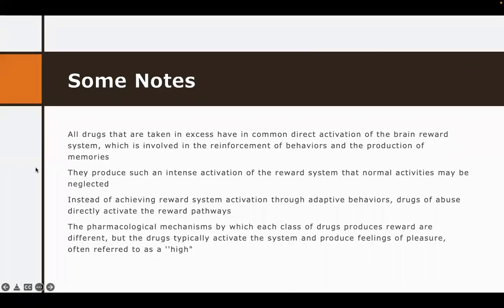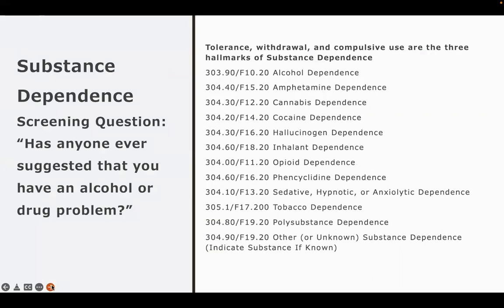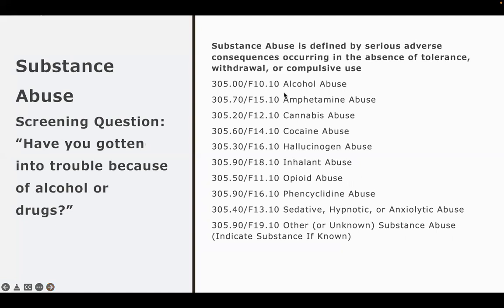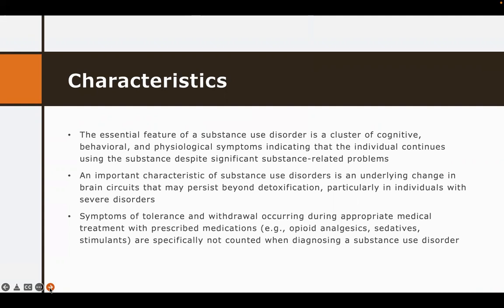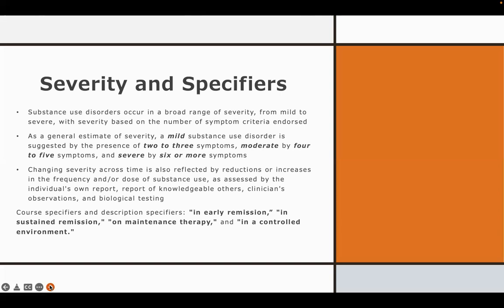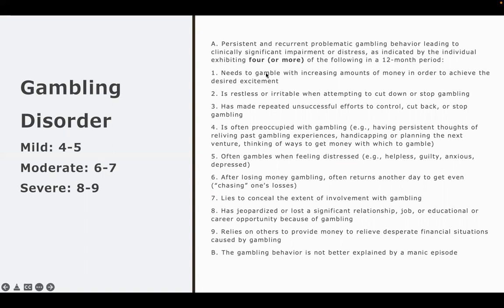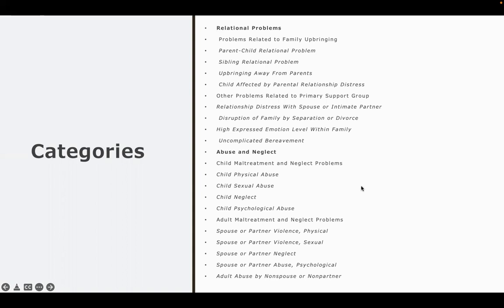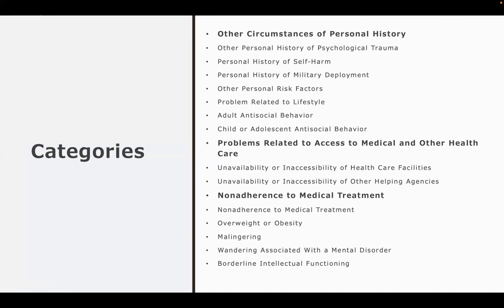63110 Week 10